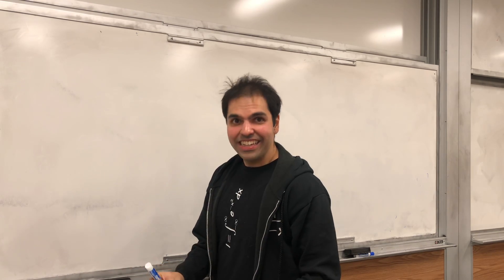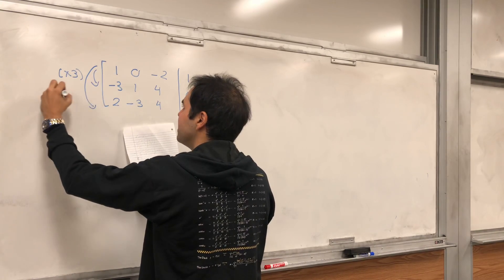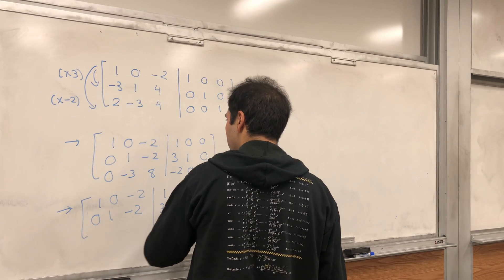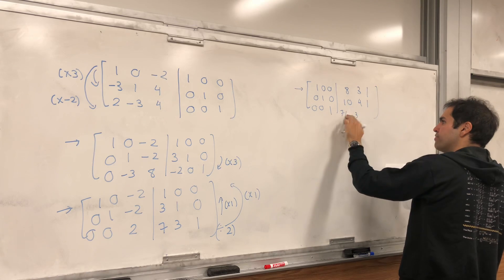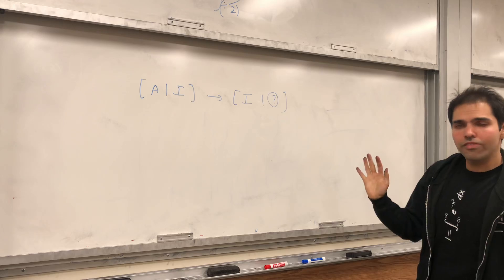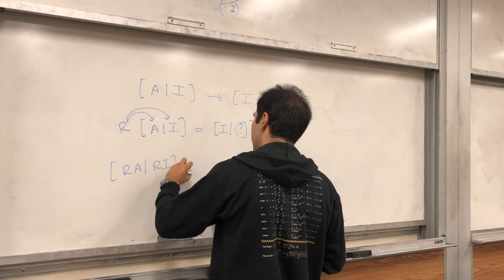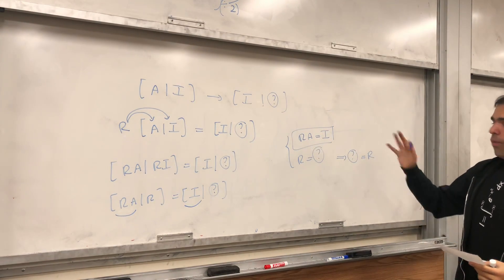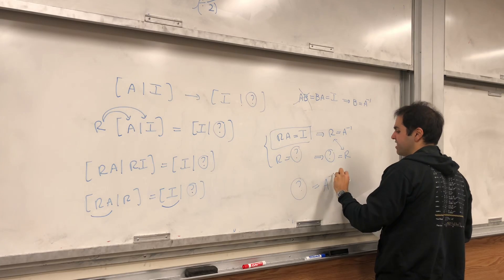Inverse of matrix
Finding A^(-1), the inverse of a matrix, using row-reduction